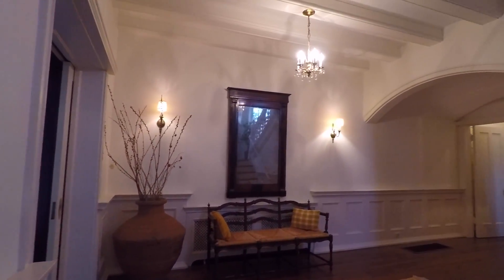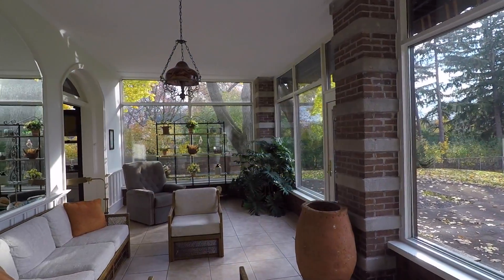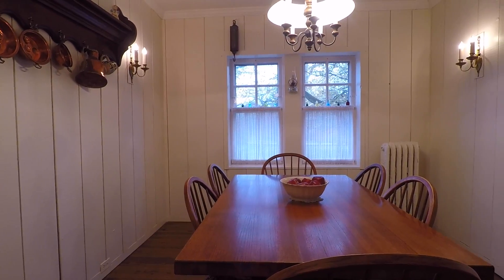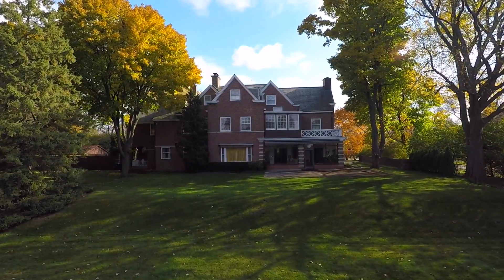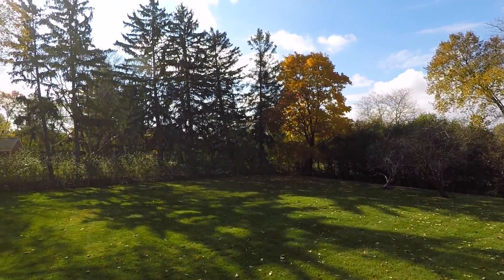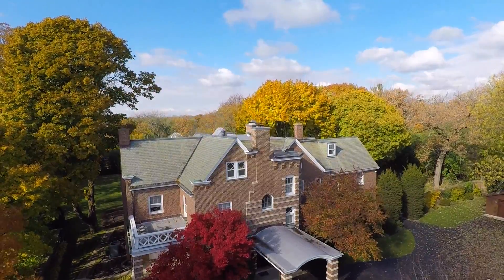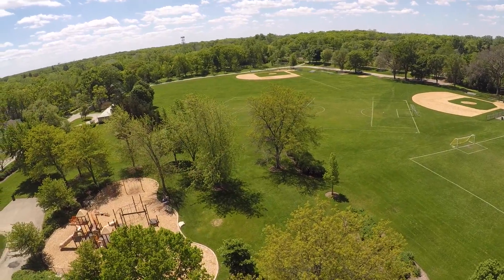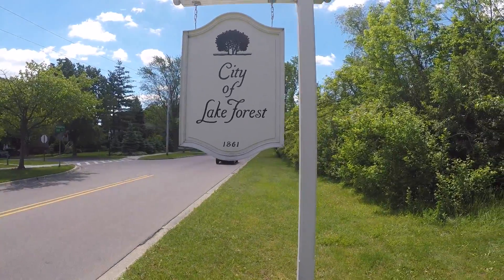1080 Ash Lawn Lane - Lake Forest, IL